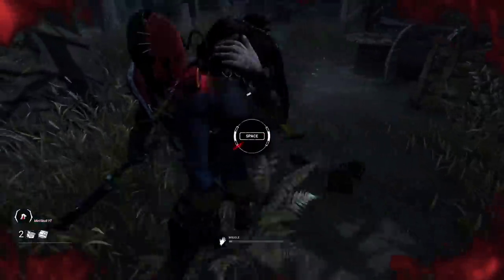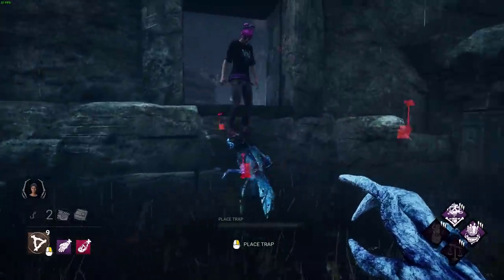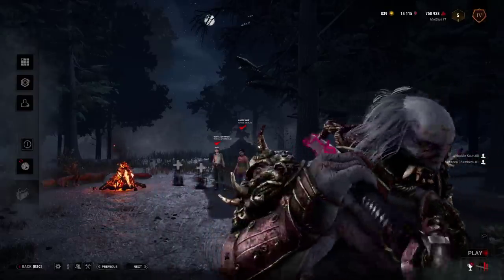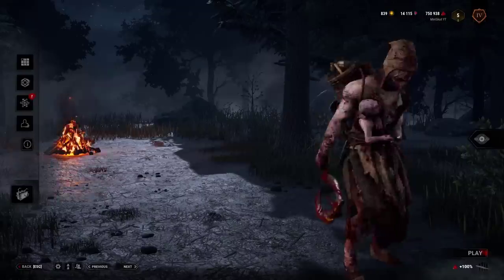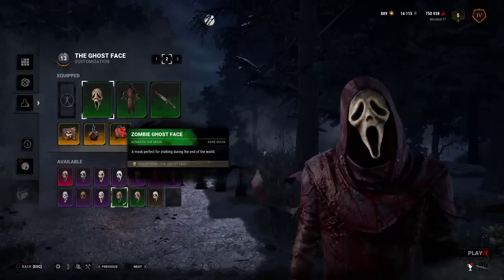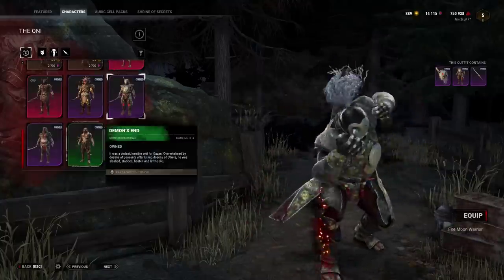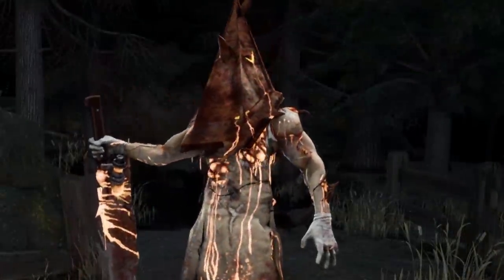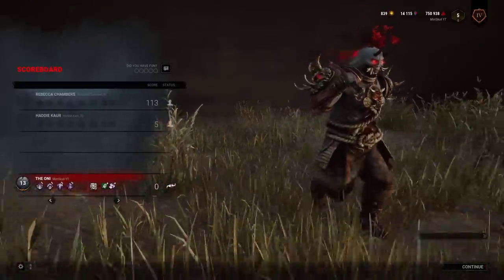50+ Mildly Annoying DBD Facts & Glitches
Almost 15 minutes of mildly infuriating bugs and glitches that is completely useless.

00:00 Trapper Jackson
00:08 Wraith Bugged Chain
00:24 Wraith's Missing Light
00:32 Prestige Veins Missing
01:02 Graphic Nightmare
01:14 Huntress POP Hatchet
01:31 Hag Space Program
02:07 Clown Tomato Juice
02:28 Unbubbelivable Addon Glitch
03:06 Random Freddy Pool
03:21 Pig is Broken
03:37 Pig is Broken 2 Electric Boogaloo
03:49 Maurice Incorrect Loop
04:06 Clown Prestige Flowers
04:17 Electric Veins?
04:35 Neon Veins?
04:53 Flashing Eyes
05:09 Very Bad Dredge Glitch
05:24 BHVR Still Forgor
05:31 How 5.9 Men feel like
05:42 Bird Lady
05:51 Too Clean Oni
06:02 Just remove prestige veins
06:12 Well what a nice bug
06:26 Cleanomaniac
06:39 More prestige veins bugs
06:58 Oni Unicorn
07:10 Shadowborne Players know the feel
07:27 Sporadic SM
07:36 First Twins Buff in History
07:51 The Legion
08:02 Tatariu Collab??
08:11 Small Pixel Difference
08:24 Ghostface's Holes
08:39 Oldest Bug in DBD
09:23 Mori Frames
09:42 The Smallest Bug
09:57 Renato
10:05 Renato 2
10:12 Oldest Oni Bug
10:32 Bubba and Oni Secret
10:50 BHVR Forgor 2
10:57 Freddy Fiddlin
11:12 Saviour Light
11:33 DBD Community
11:45 Yui Mint Colored
11:56 Fog Whispering
12:11 Clipping Issues
12:30 I paid for this BTW
12:41 I didn't pay for this LMAO
12:57 Okay I did pay for this too
13:11 Really bad bug in The Game
13:25 Plague Blink
13:37 All those don't Blink
13:50 I cannot play my maps
14:12 Oni Bug End Screen

Music in order of appearance:
De Blob - Blissful
Ape Escape 3 - Tv Station Fortune
Dsi Shop Theme
Bubblaine - Super Mario Odyssey
Pokemon HGSS - Viridian City